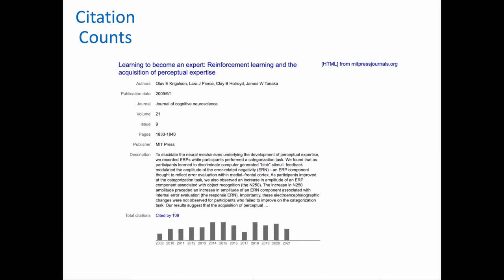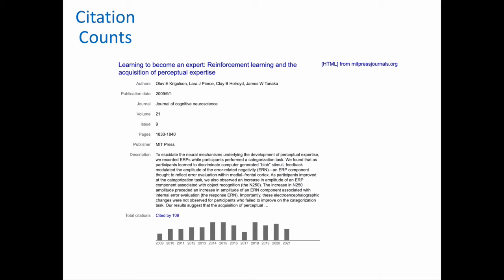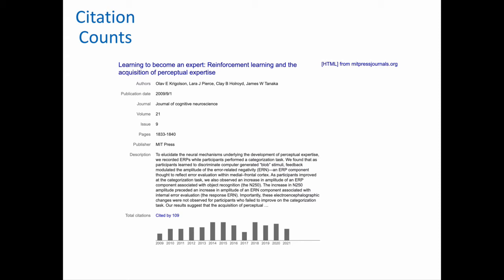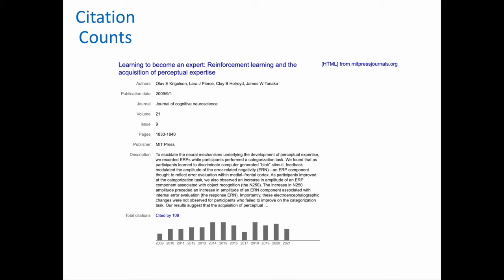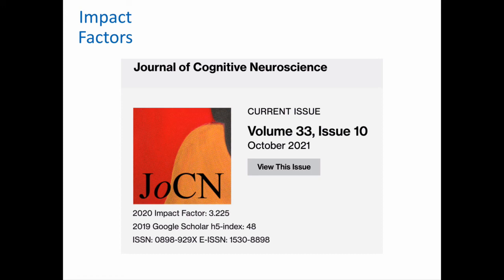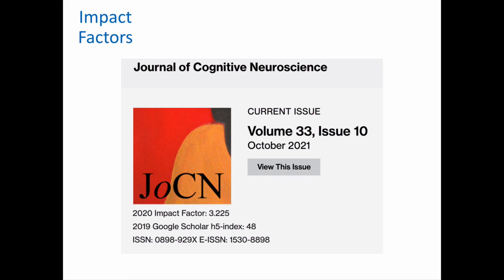How do you assess academic article quality?